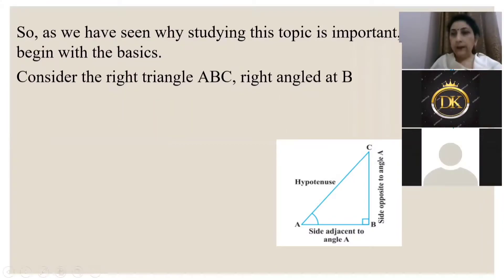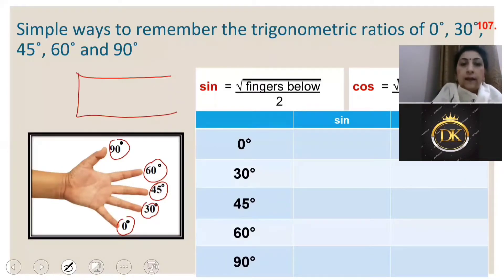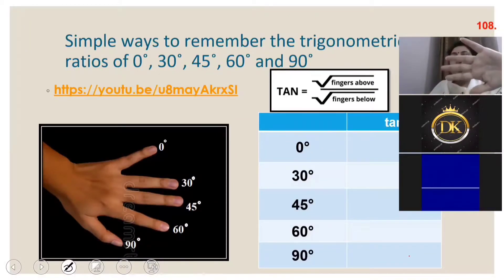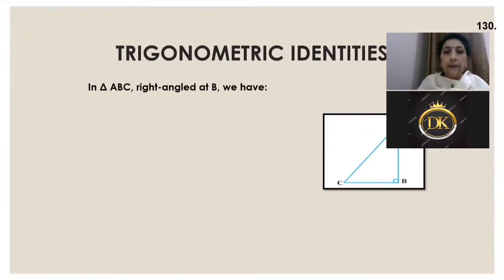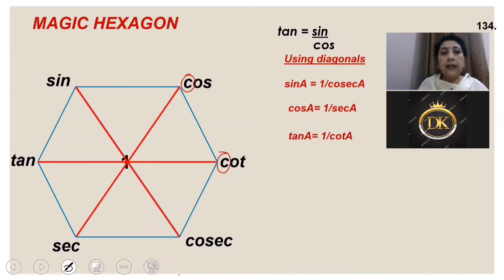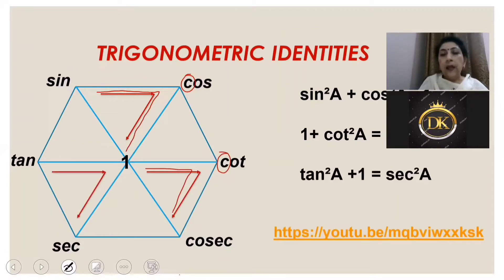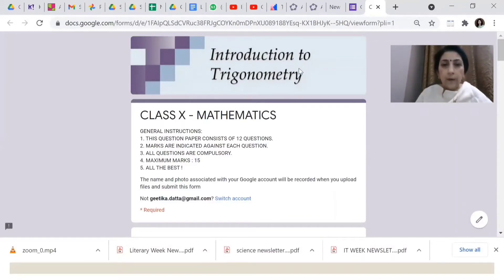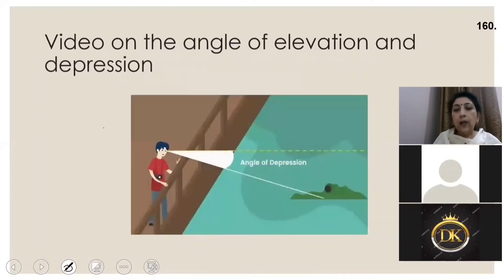TRIGONOMETRY - CLASS 10 :LESSON 2